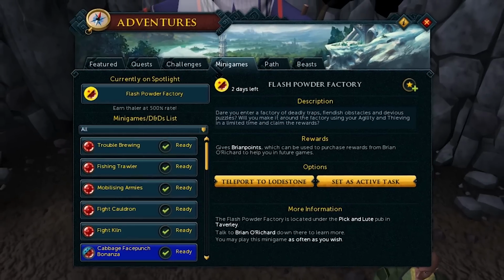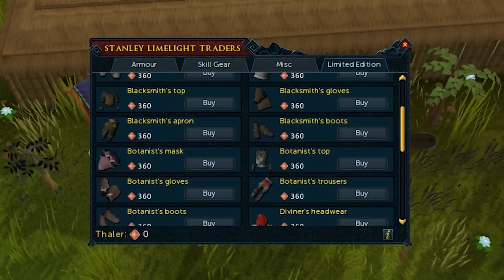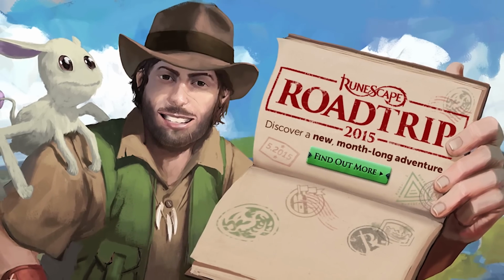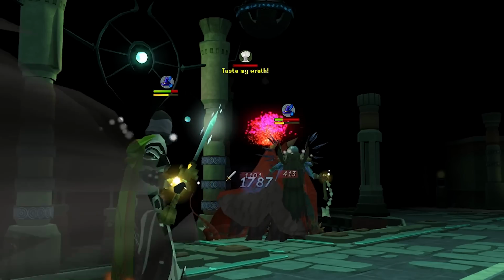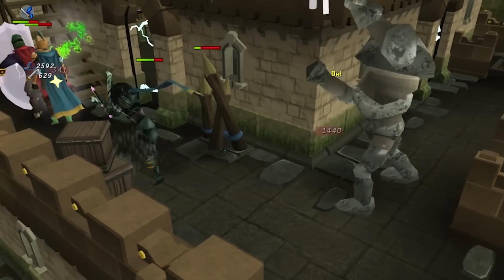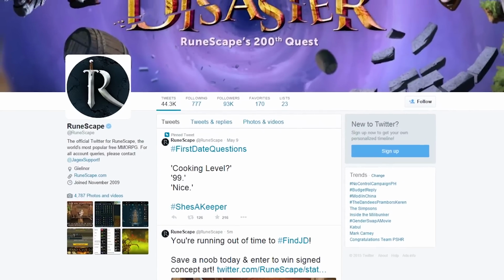RuneScape Behind the Scenes #148 - Minigame Spotlight and Ninja updates!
We're revamping our Minigames! Check out what we've got planned for next weekend. Play RuneScape Free

And Mod JD explains what's happening this weekend for the RuneScape Road Trip.